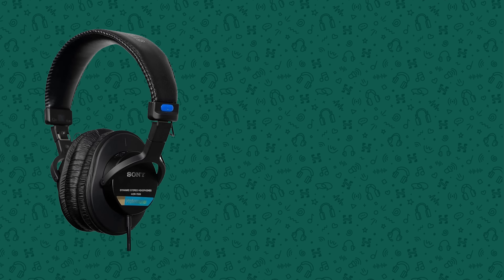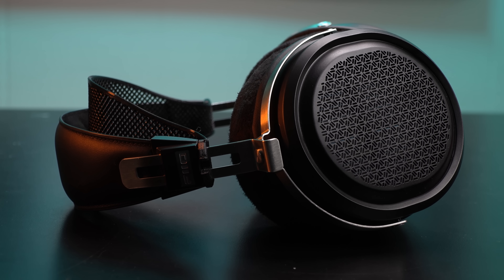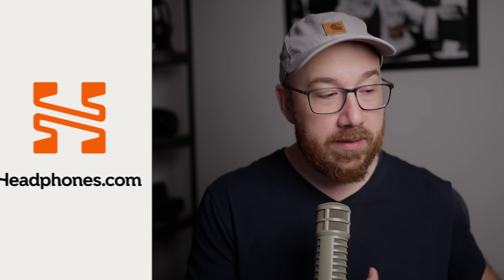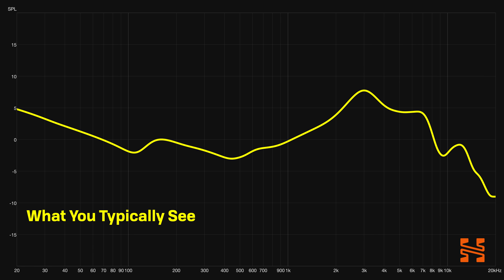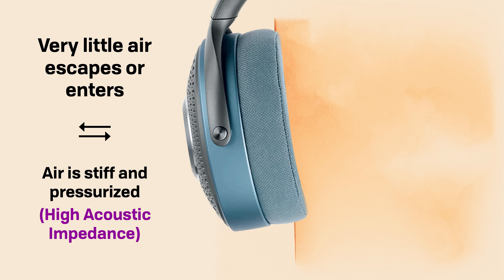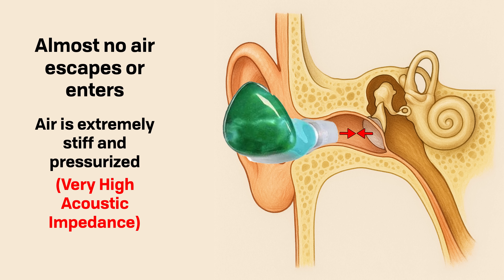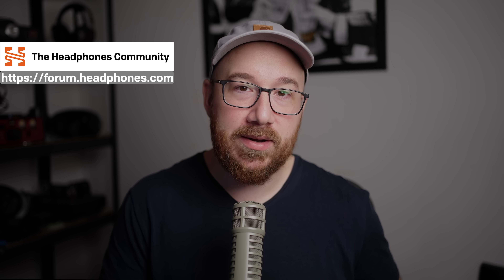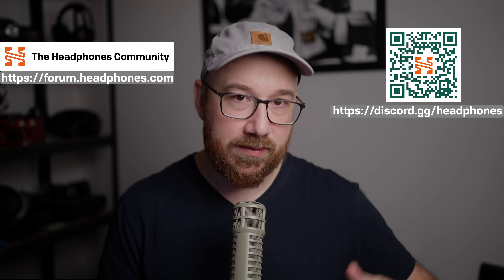Can You EQ Cheap Headphones to Sound Like $$$$ Headphones?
One of the most common questions we receive is "If frequency response is all that matters, why can't I just EQ my inexpensive headphone to sound like a flagship headphone?" The answer to why one can't simply do this is more complex than one may think, but this question is ALSO the wrong question. Join Resolve as he explains why.

00:00 - Intro
01:27 - Driver limitations?
03:21 - The REAL Problem
08:07 - Unanswered questions
09:36 - This is THE WRONG QUESTION
09:54 - Conclusion